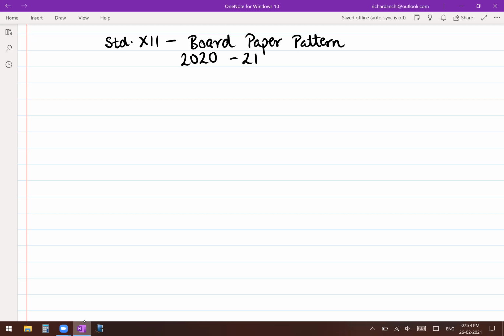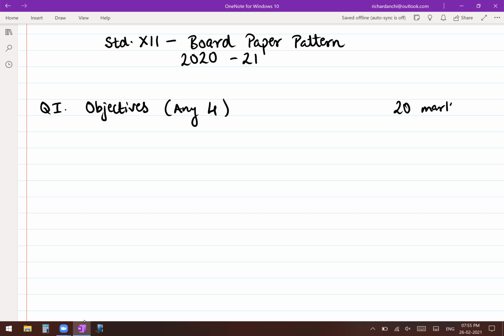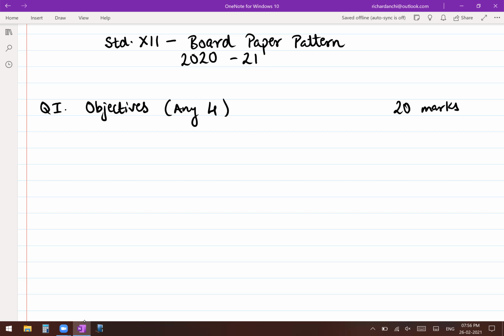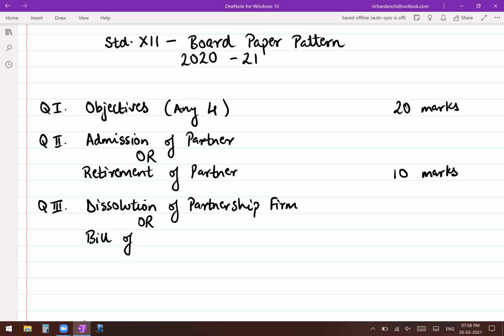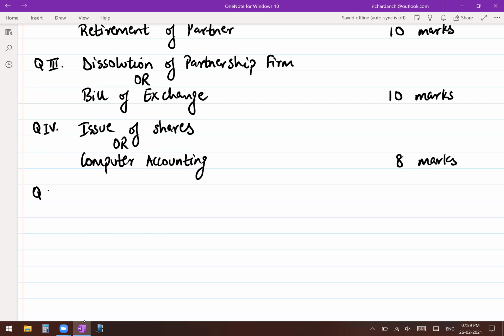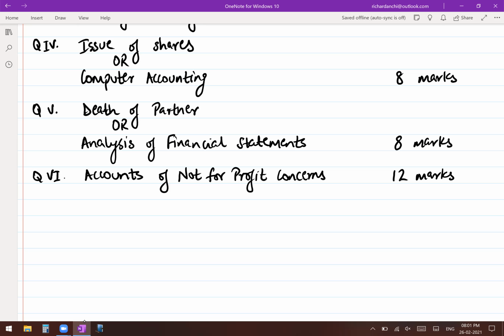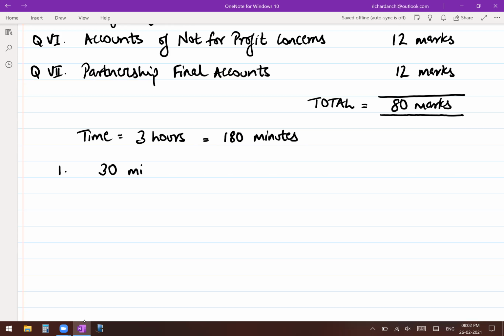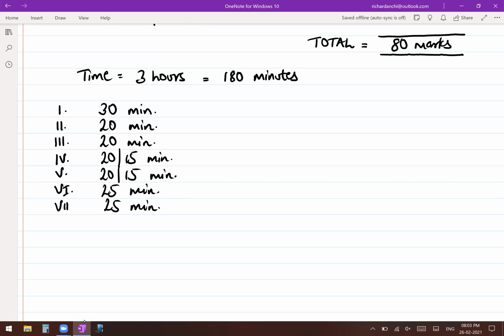Board Exam Paper Pattern - Std.XII | Book-Keeping & Accountancy